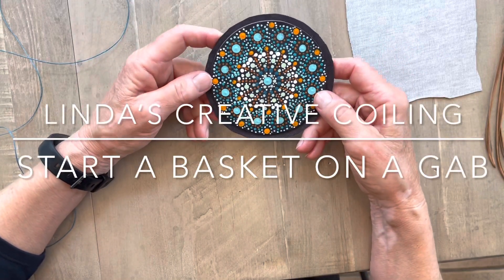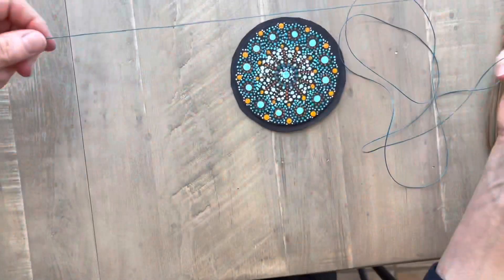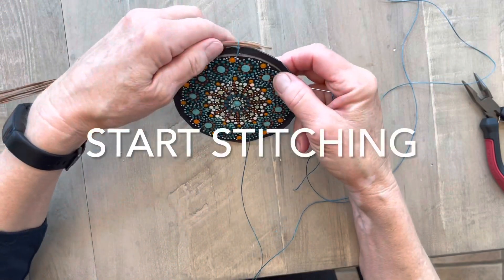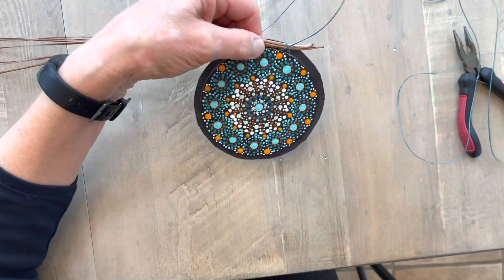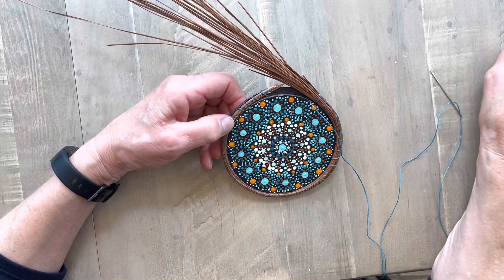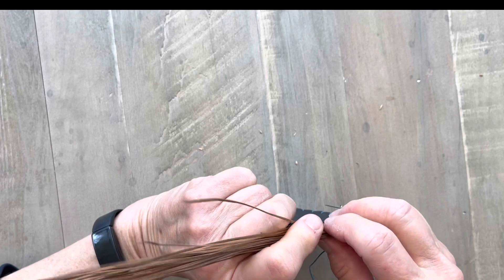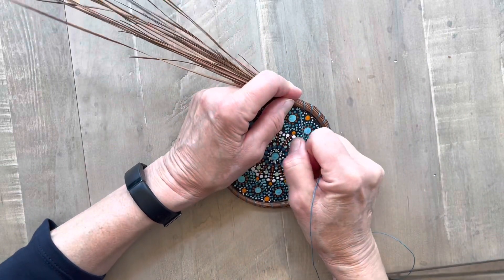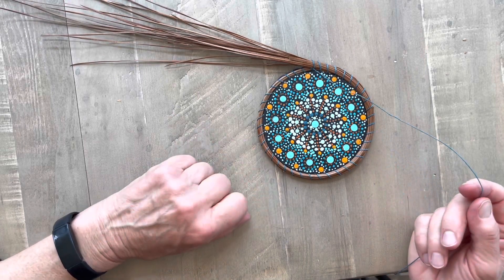Start a pine needle basket on a GAB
Start a pine needle basket using a glued adaptive base when you can’t drill holes to use for the start.